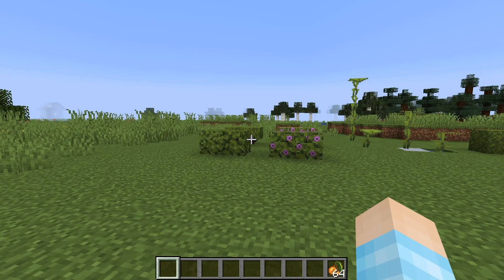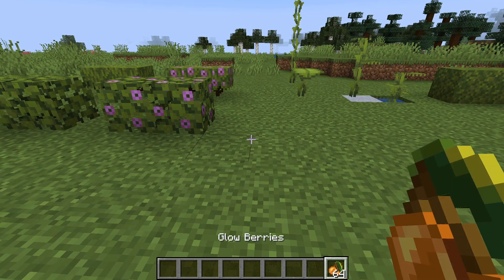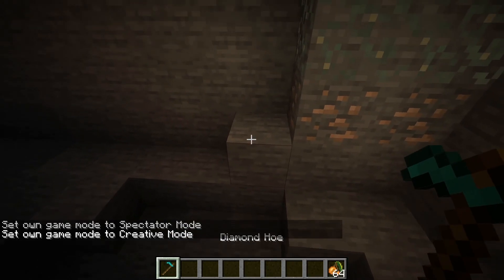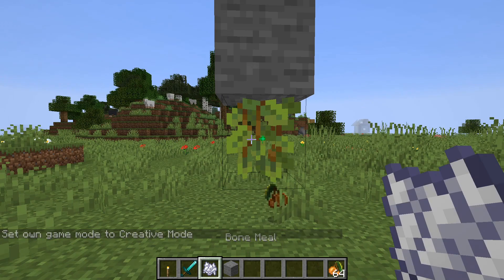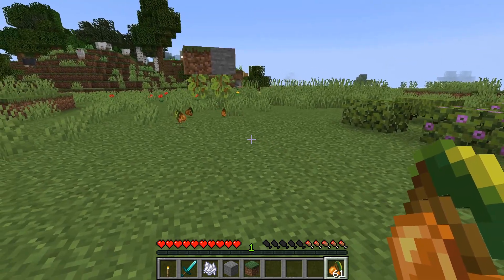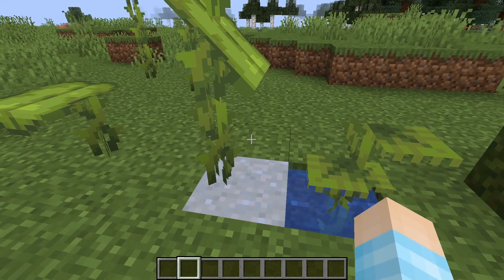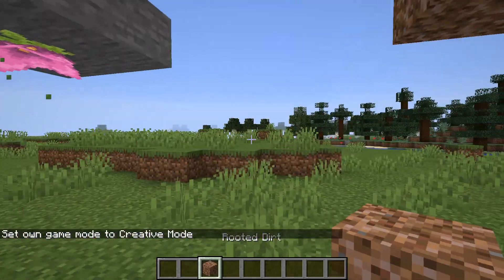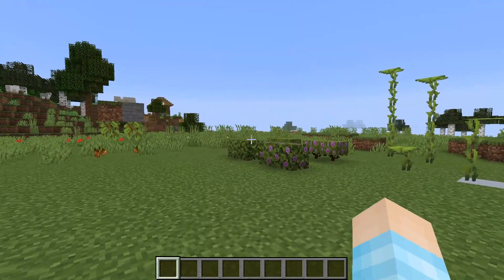Minecraft 1.17 Snapshot 21w05A: Glow Berries and New Blocks